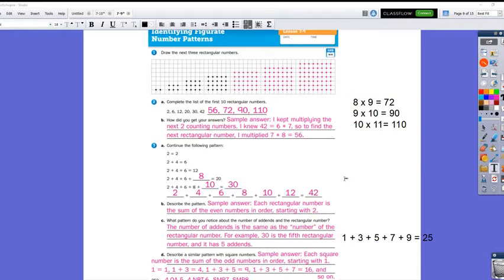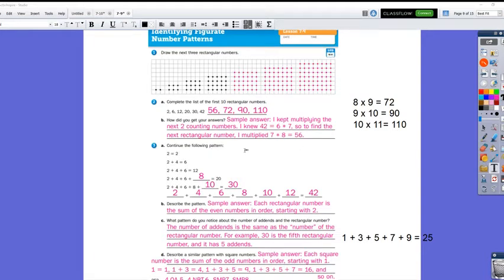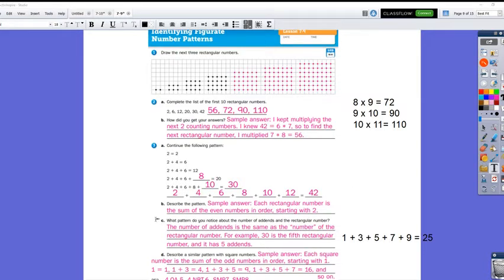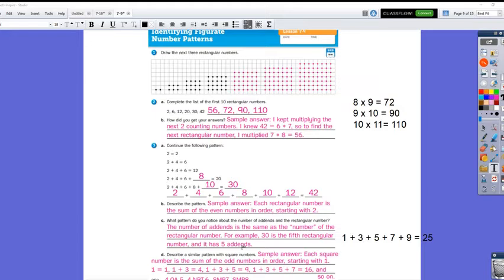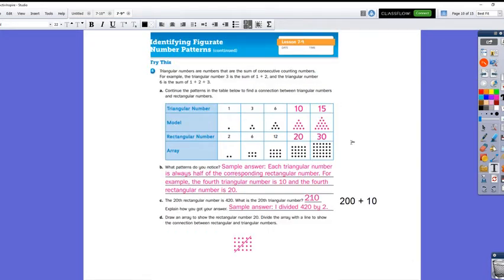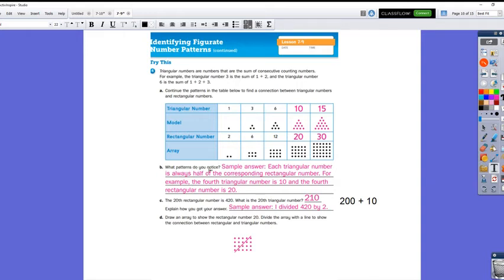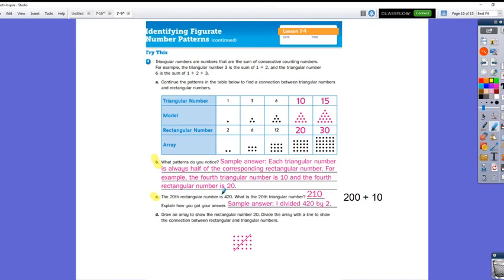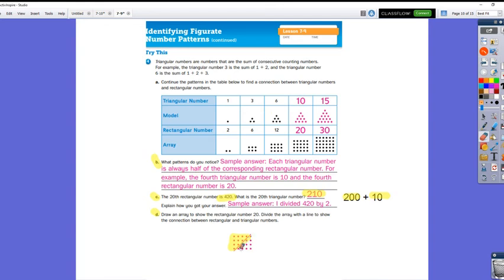Lesson 7-9 Part 2 (LV)